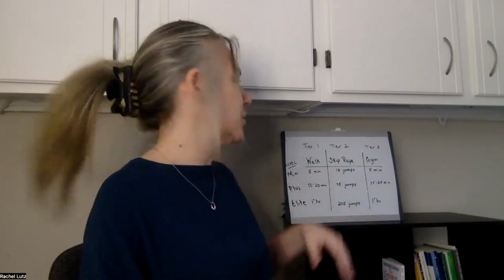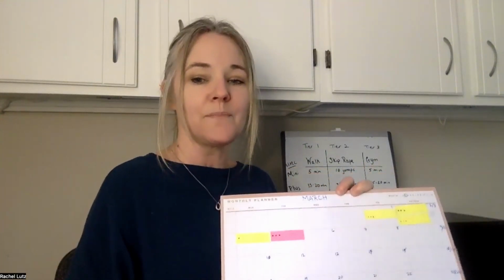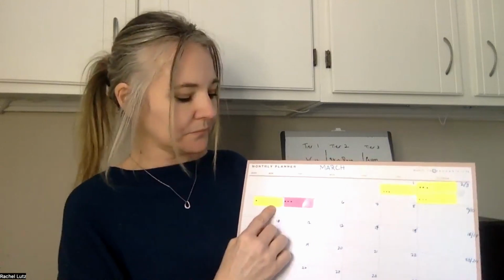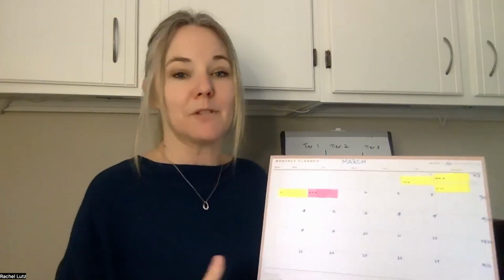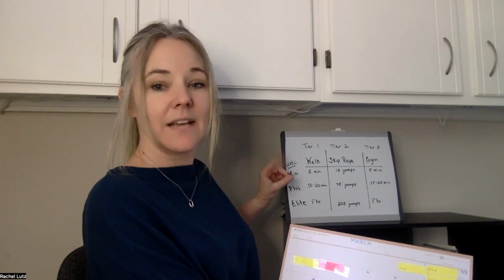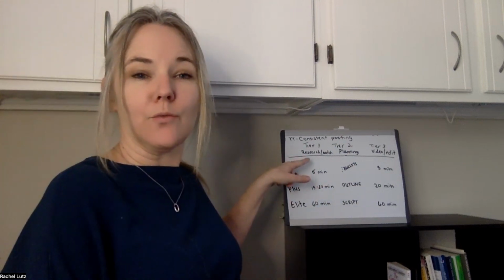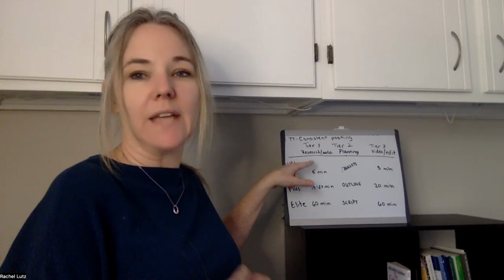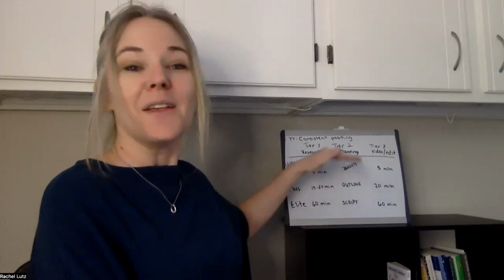USE THIS METHOD TO HELP YOU ACHIEVE YOUR GOALS | Elastic Habits - A System that Works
If you’re not using the Elastic Habit Method to help you achieve your goals, it’s time to use this system that not only works but will motivate you into action. This system will get you into the habit of showing up for yourself every day by giving you the choice between a tier 1, 2, or 3 level effort. It also allows you to perform each level at a scale of mini, plus, or elite level performance.

Watch as we walk through how the elastic method/habit works using three different examples, from going to the gym, writing a book, and posting content on YouTube. No matter what your goal, you can make the elastic habit work for you.

Once you have this system in place you will find your productivity sky-rocket.

Timestamps

0:00 - Intro
1:16 - First Elastic Method Habit example (gym example)
4:11 - My personal calendar example
7:43 - Second Elastic Method Habit example (being a writing example)
8:33 - Third Elastic Method Habit example (posting YouTube content example)